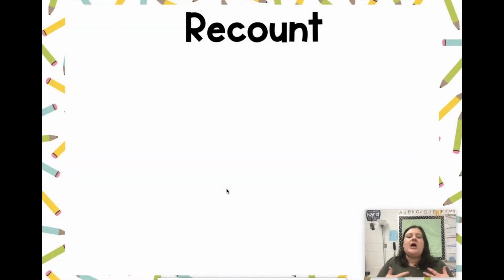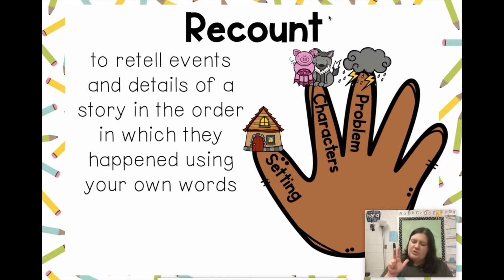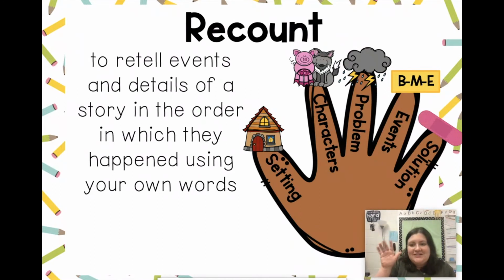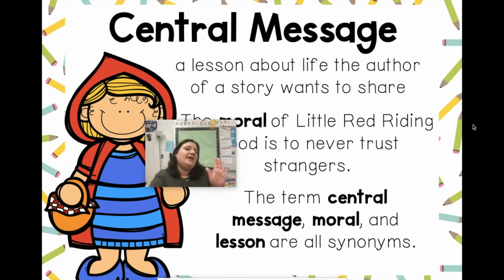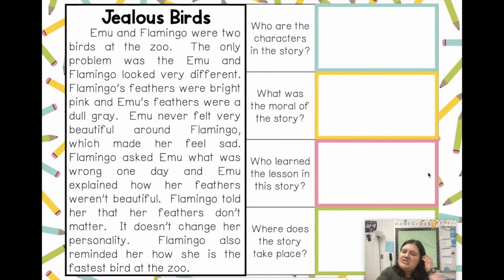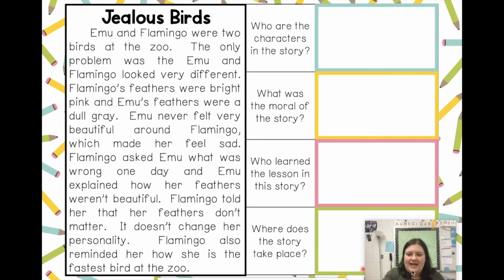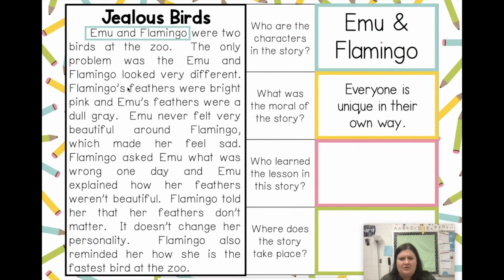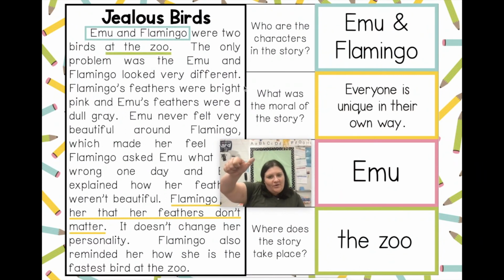ELA Grade 2 RL.2.2 Recounting Stories and Central Message